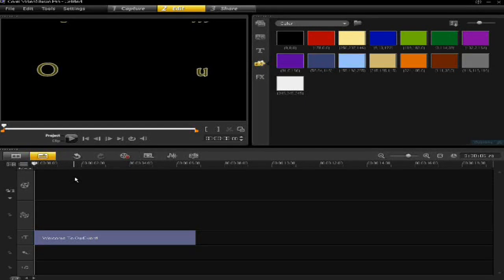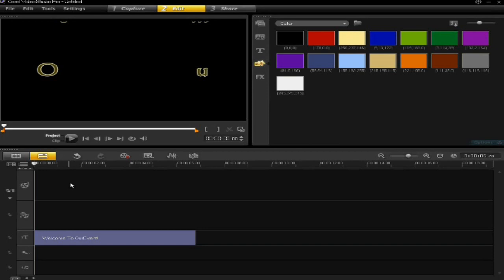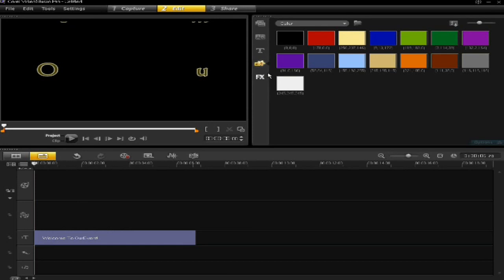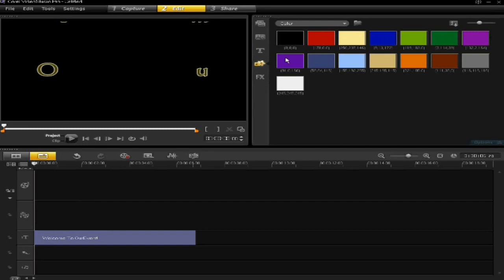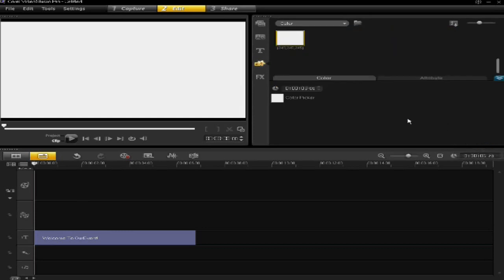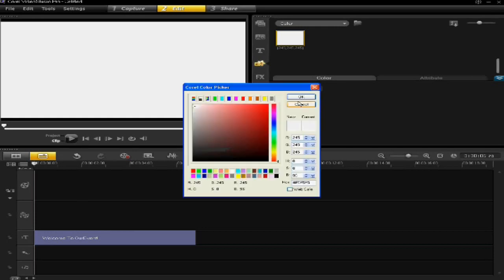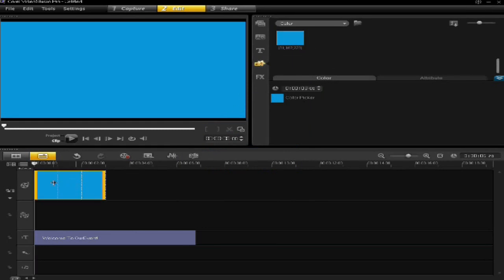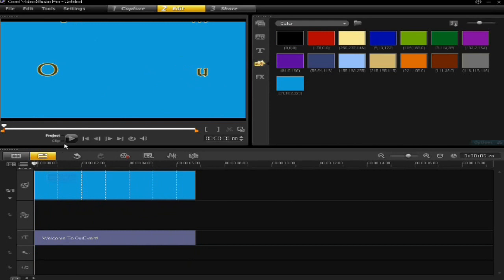Corel VideoStudio Pro X4 - How To Change the Text Background Colour Tutorial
In this video I show you how to change the text background colour using the brand new software Corel Video Studio X4! Corel